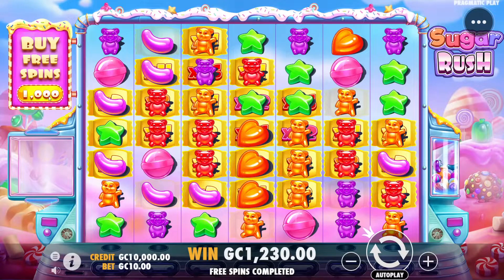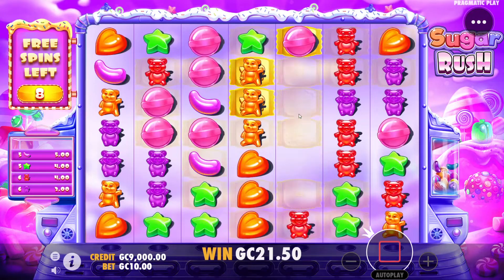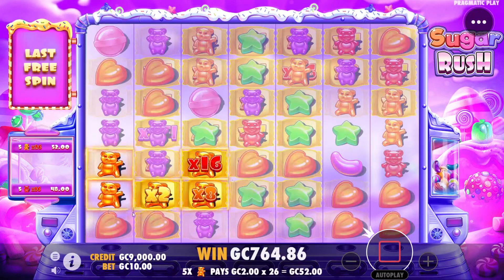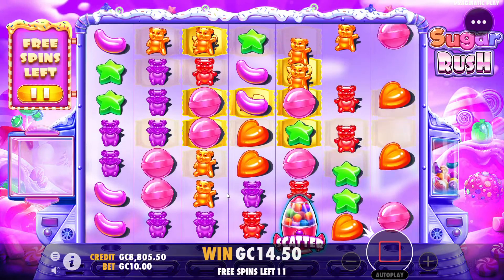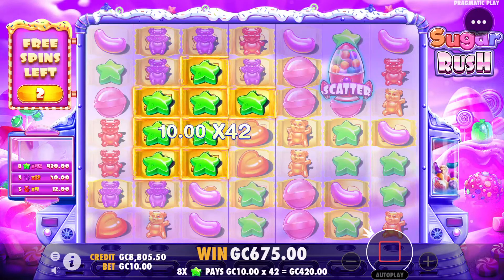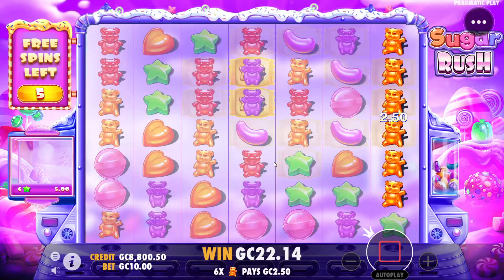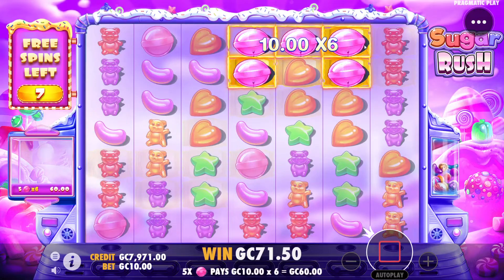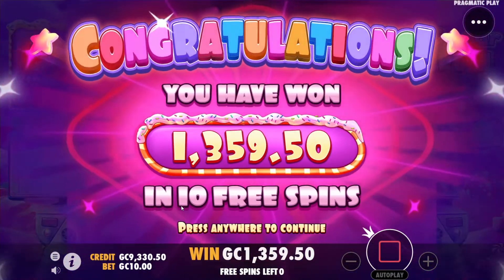Bonus Buys on Sugar Rush 10000 spent!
Buying 1,000 gold coin bonus buys
Check out the link for your own free daily bonuses from stake.com
stake.us/?c=c1068940a3